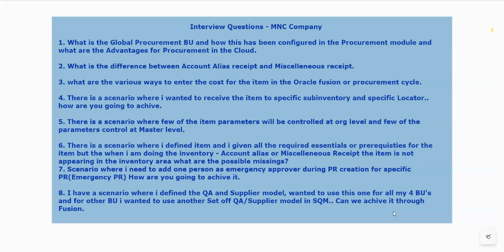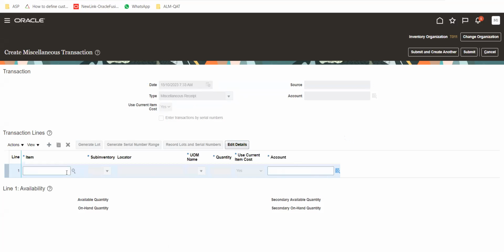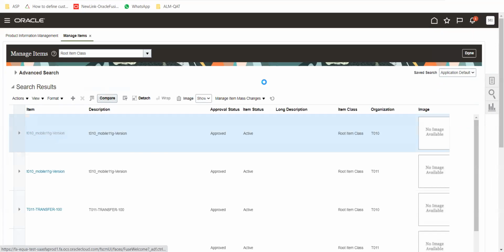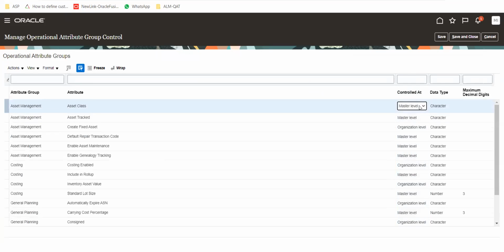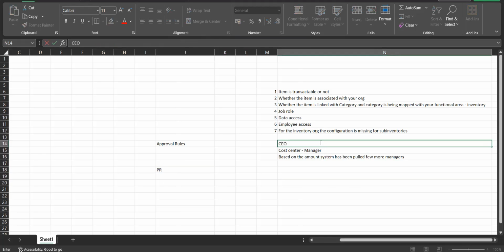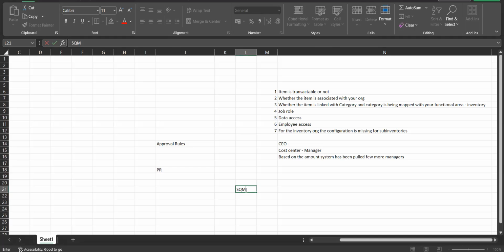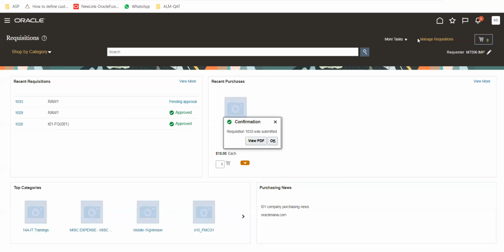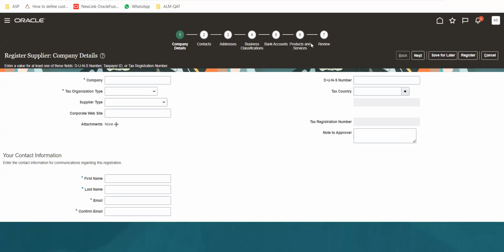Oracle Fusion Procurement - Business Scenairo Questions - Procurement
Continue of today video.. 15/10/2023

One of the MNC asked the few of the questions fro 4+ years of experience who wanted to Switch company.

Thanks
Marscloud